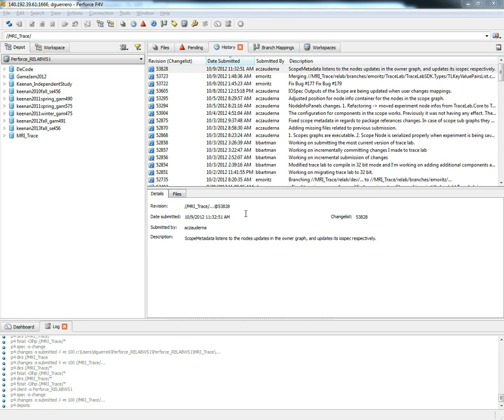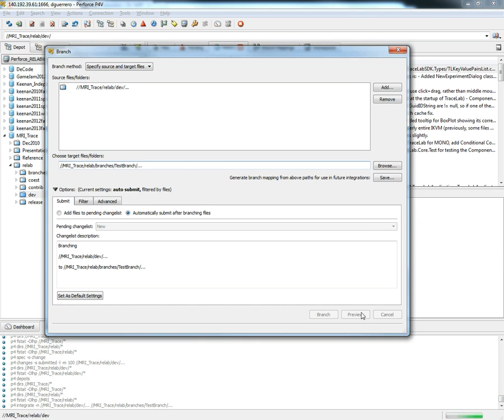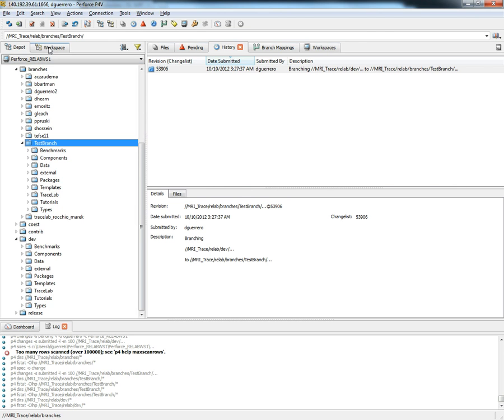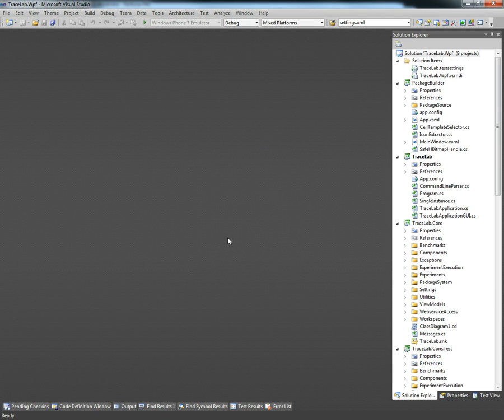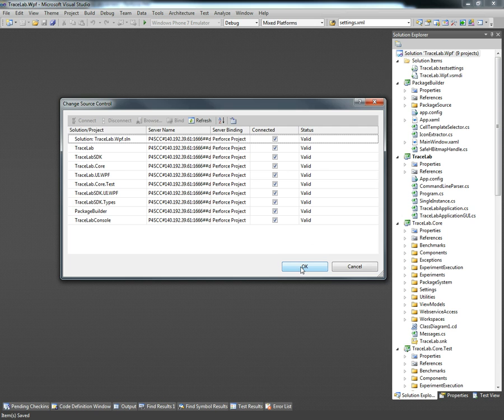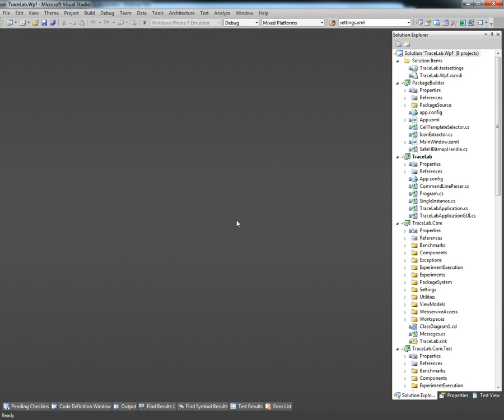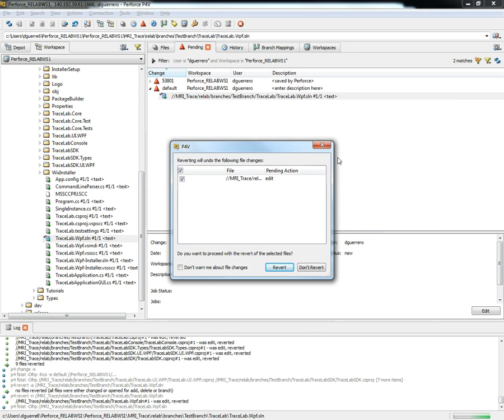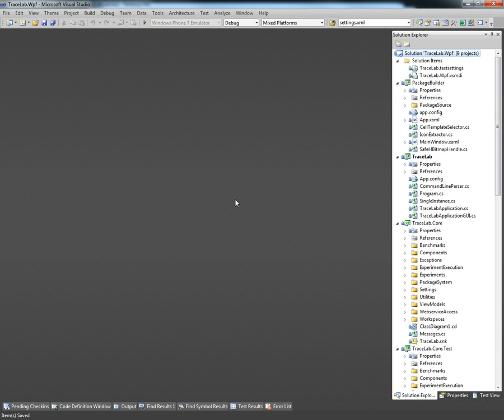TraceLab - Perforce Branching and Visual Studio Binding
Describes the process of creating your own TraceLab branch from the 'dev' folder and also how to fix the Perforce source control bindings in Visual Studio.